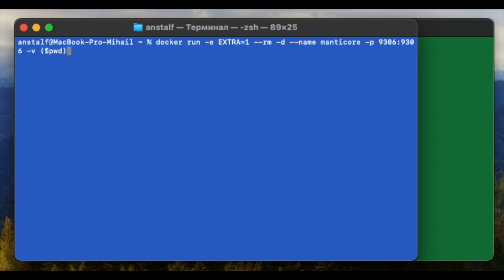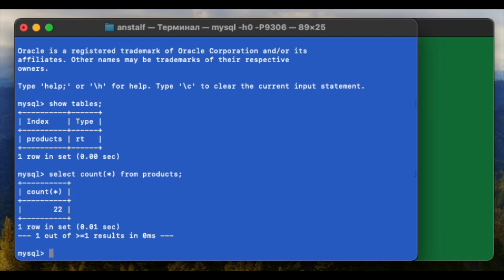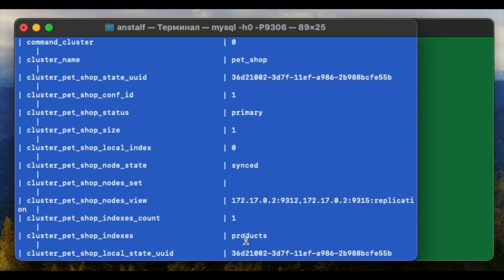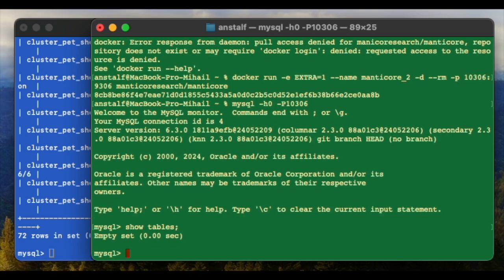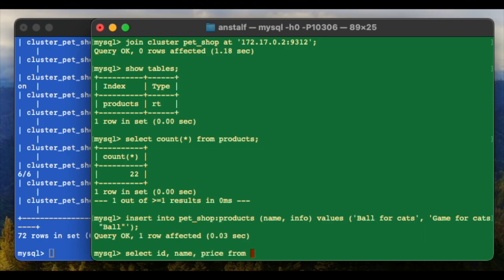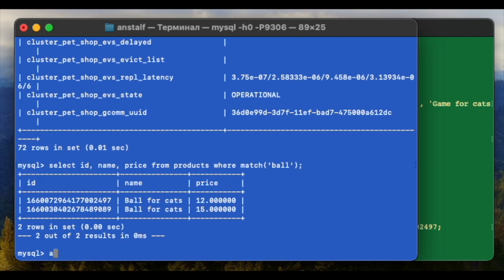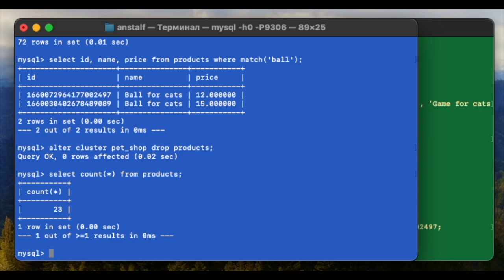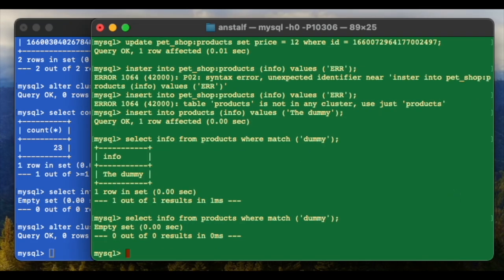Database replication in Manticore Search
In this video:
- Launching a container with external data (folder with tables)
- Creating a cluster
- Adding a table
- Checking the cluster settings with connection information
- Connecting a second node
- Updating and changing records in the table
- Restoring disconnected tables in the cluster and operations with them